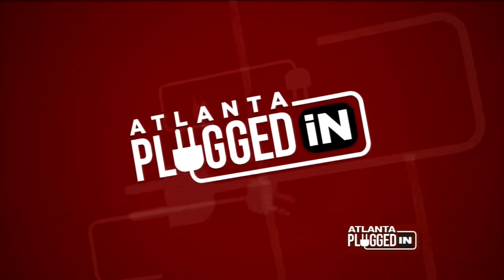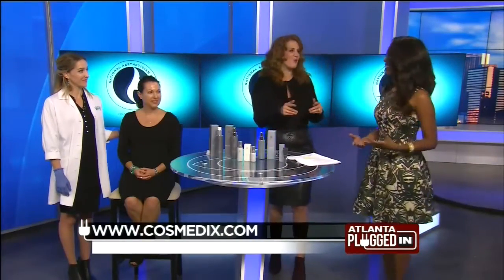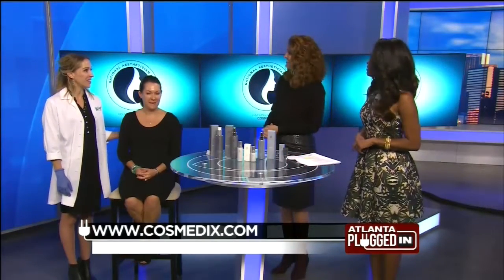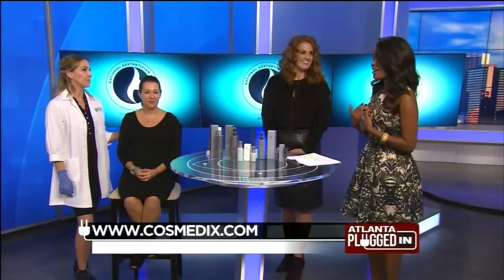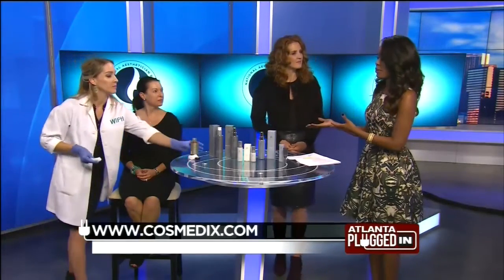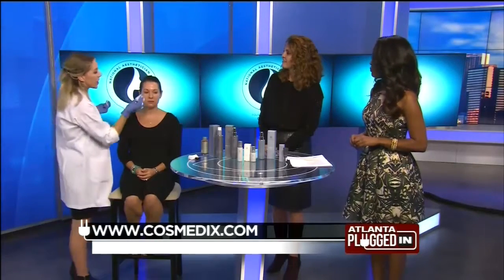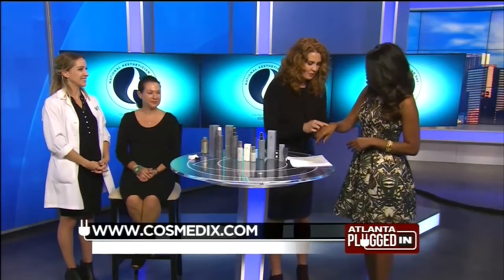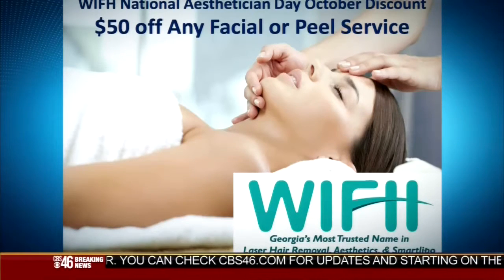CosMedix Chemical Peels in Atlanta at WIFH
Watch WIFH's Sarah Richardson and Lindsay Spires demonstrate CosMedix chemical peel on WGCL CBS 46 in Atlanta.

More About WIFH:
WIFH is Atlanta's Only Certified Laser Center of Excellence.

Addresss:
6115 PEACHTREE DUNWOODY ROAD, #200, ATLANTA, GA 30328